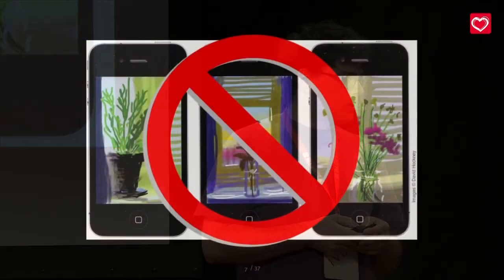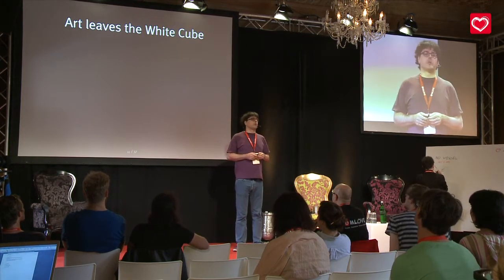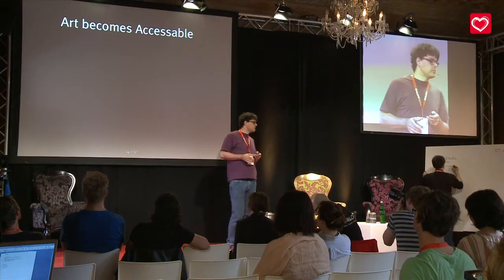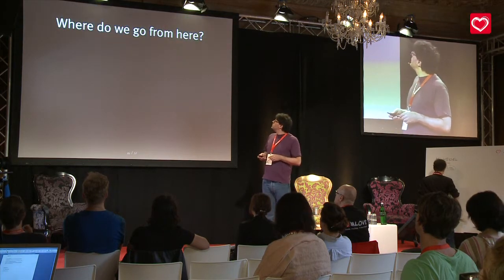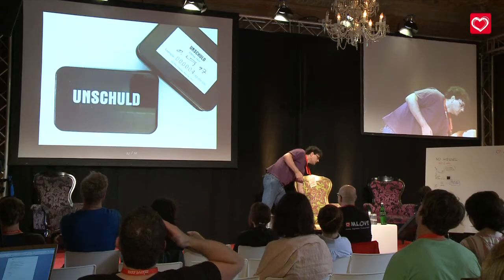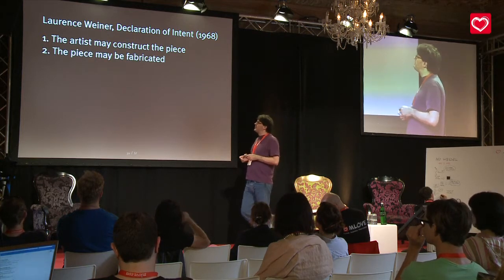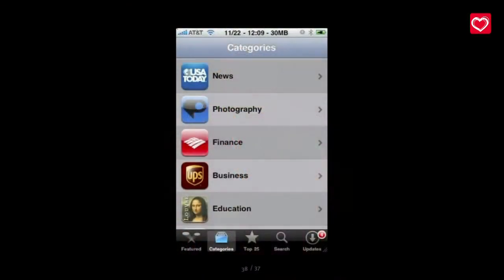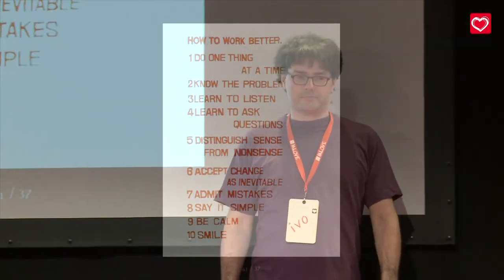MLOVE ConFestival Europe 2012, Ivo Wessel